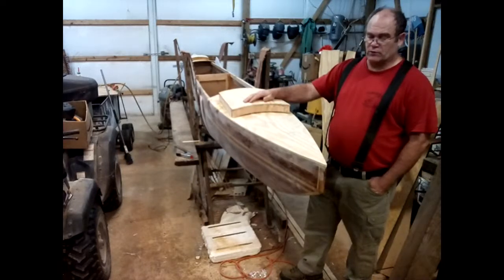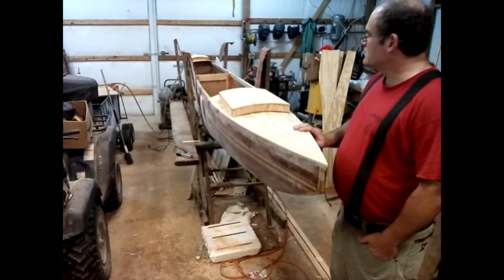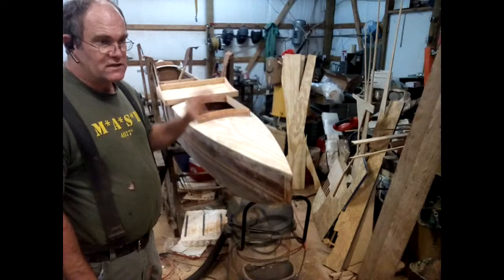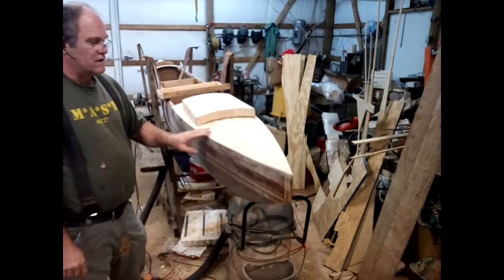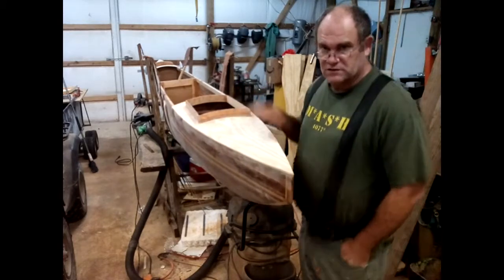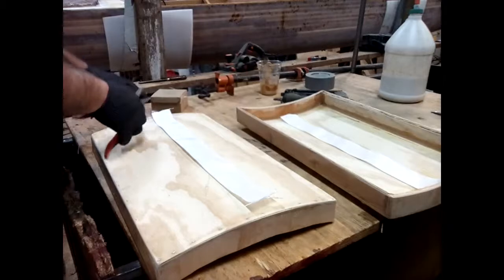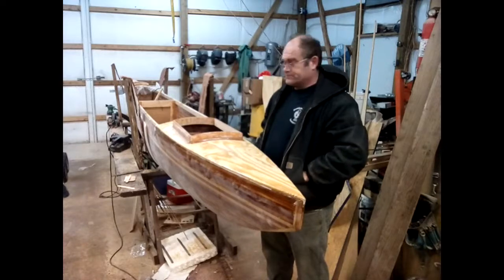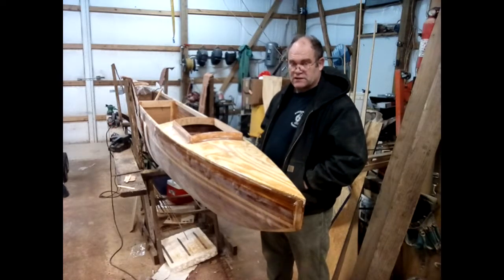Ulua - glassing decks and hatches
I glass the decks and the DIY water tight hatches for the Gary Dierking Ulua cedar strip canoe I'm making.

Putting together the decks and the watertight hatches for the cedar strip canoe.